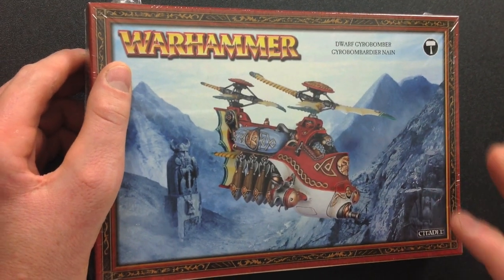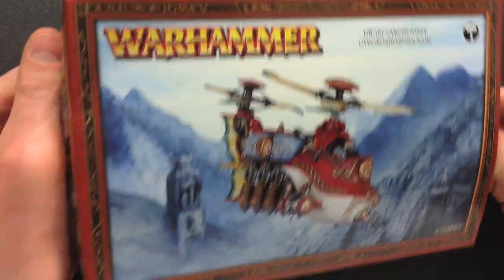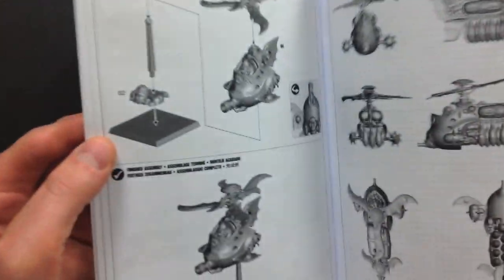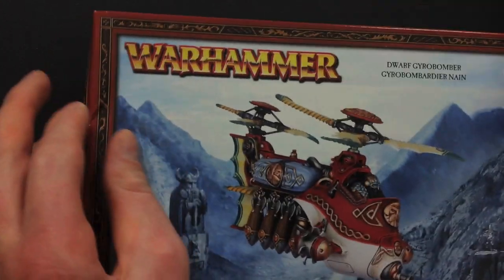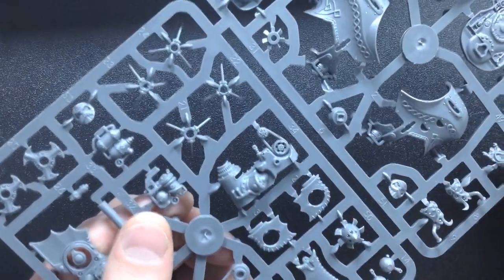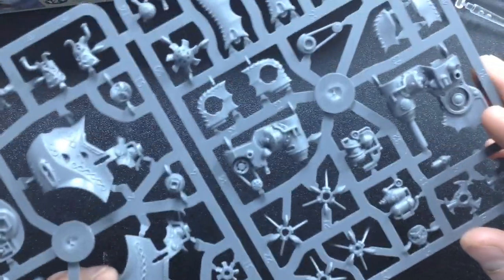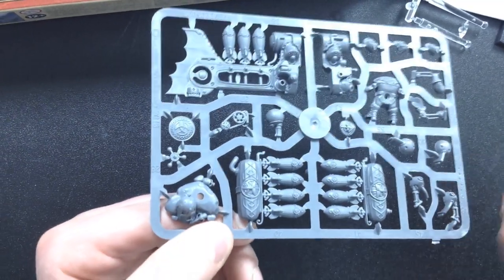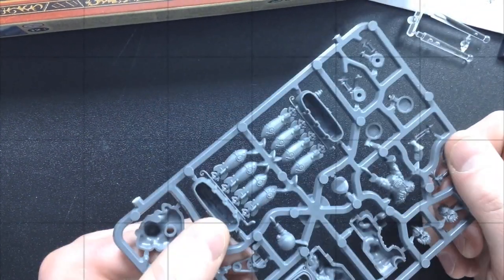Warhammer Dwarfs Gyrobomber Unboxing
Play Unplugged's Thane Enrico Nardini unboxes the latest in dwarf air superiority, the Gyrobomber from Games Workshop!